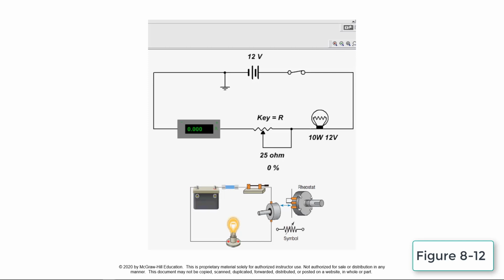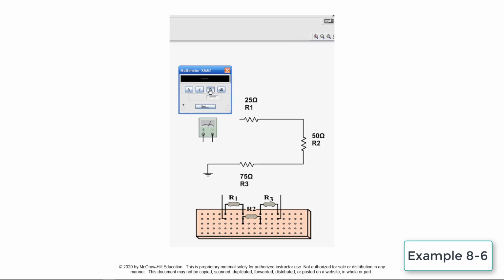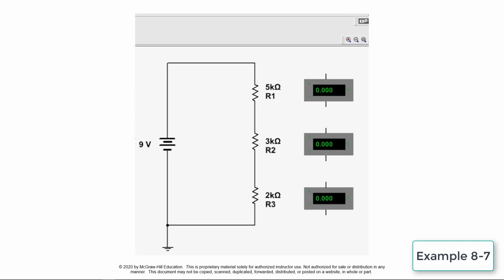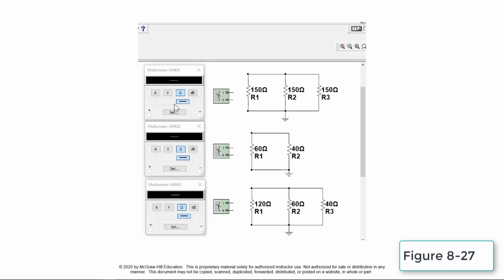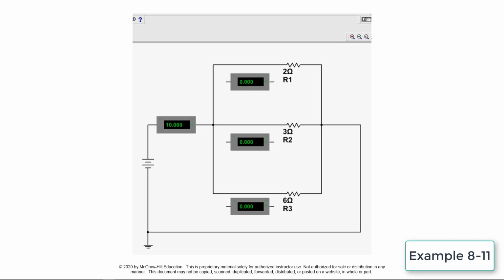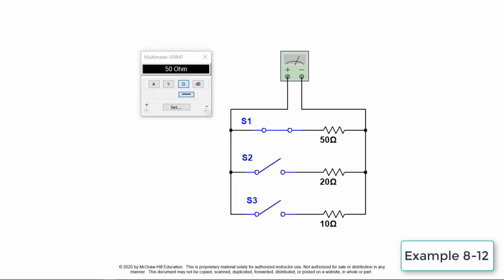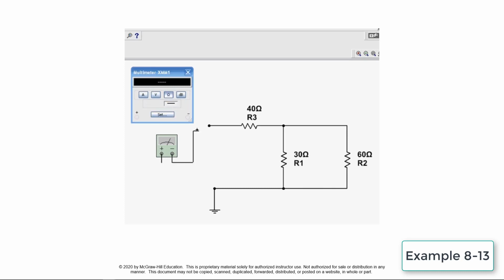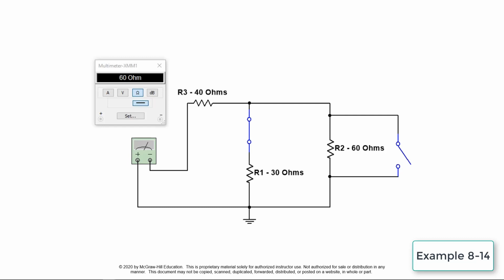Electricity For The Trades Textbook Chapter 8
Figure 8-12 of the text and simulates the operation of a rheostat lamp dimmer.
Example 8-6 of the text and simulates the total resistance measurement of series connected resistors.
Example 8-7 of the text and simulates the operation of a series voltage divider circuit.
Figure 8-27, Example 8-9, Example 8-10 of the text and simulates the total resistance measurements of resistors connected in parallel.
Example 8-11 of the text and simulates the operation of a parallel current divider circuit.
Example 8-12 of the text and simulates the change in total resistance as additional loads are connected in parallel.
Example 8-13 of the text and simulates the total resistance measurement for resistors connected in a combination series/parallel circuit arrangement.
Example 8-14 of the text and simulates how resistance readings can be used to check a circuit for fault conditions.
Contents of the video is covered in detail in the related text:
ELECTRICITY FOR THE TRADES
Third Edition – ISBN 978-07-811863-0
Publisher – McGraw Hill
# Electrical Trade Videos